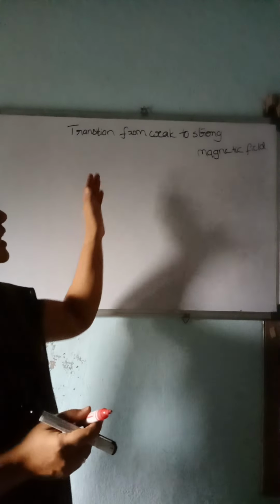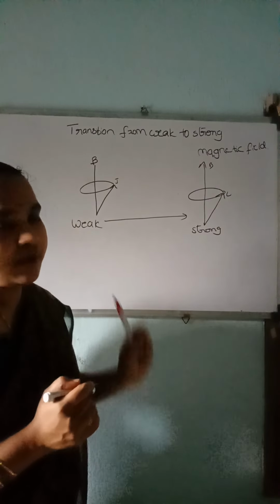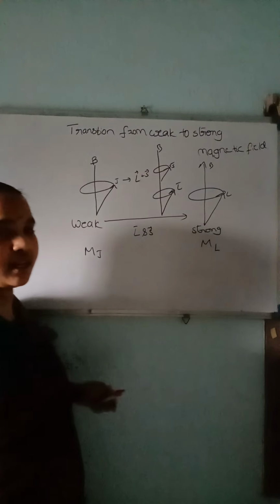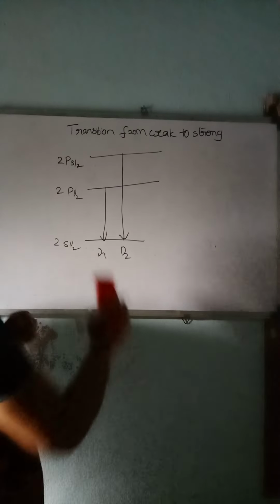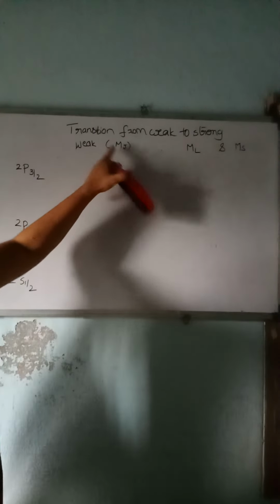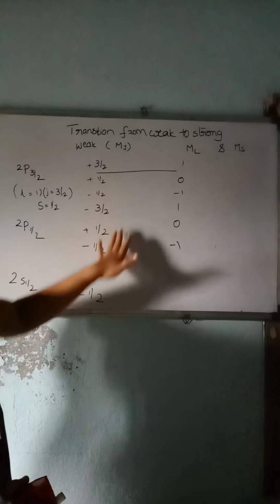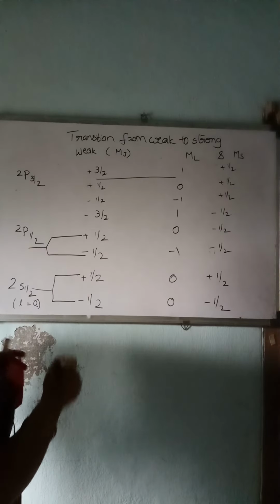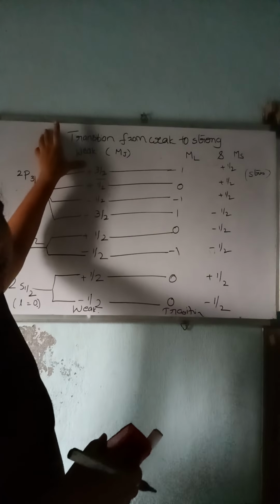April 30, 2021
transition from weak to strong magnetic field